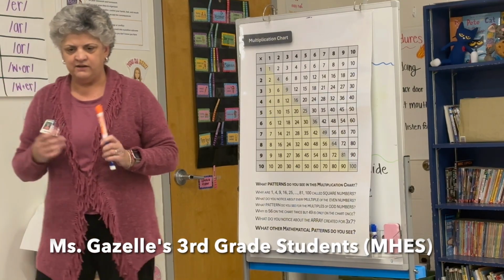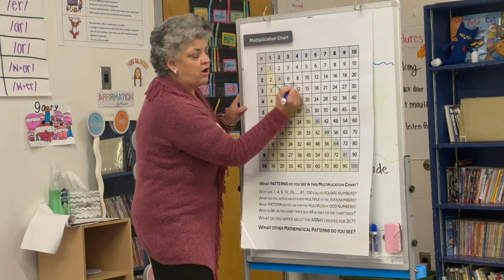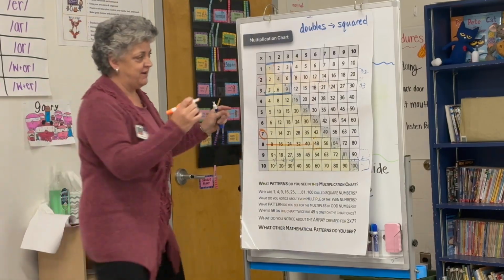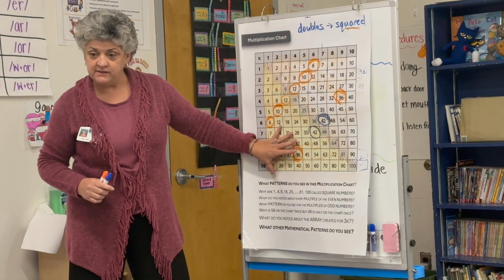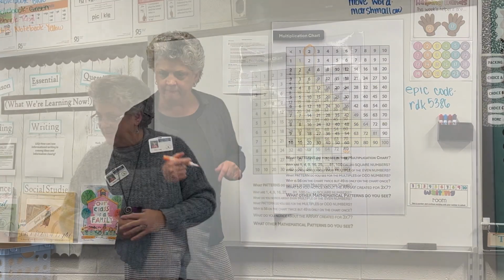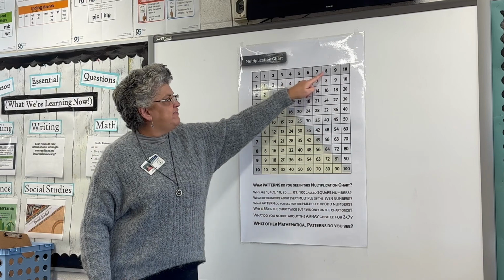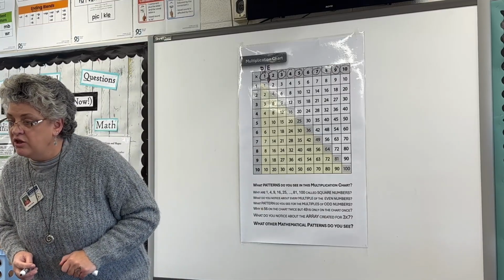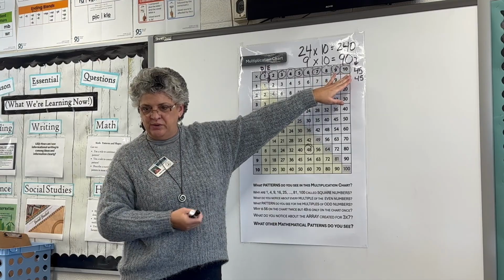Patterns in the Multiplication Chart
Watch as students discover various patterns on the multiplication chart. These patterns will be extended into generalizations that will strengthen student's number sense and operational skills.